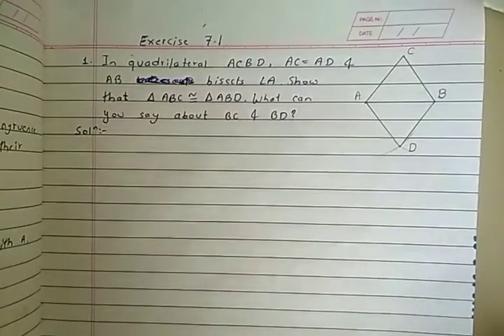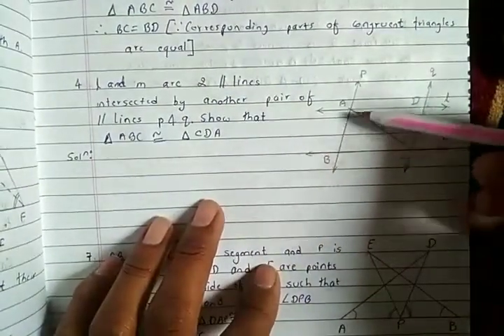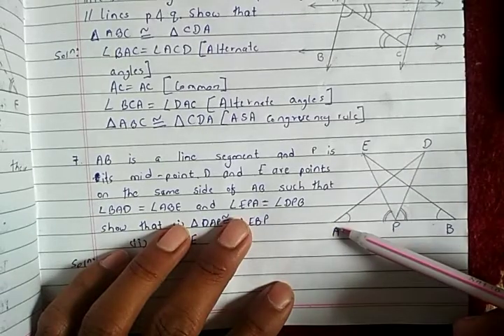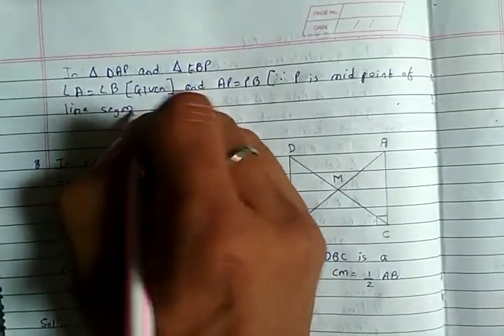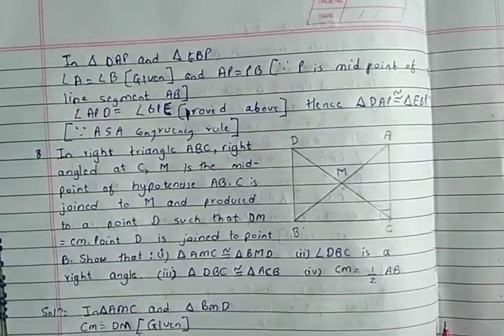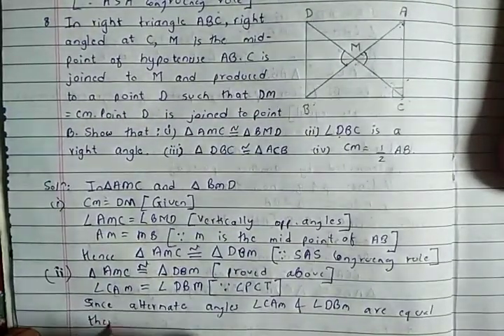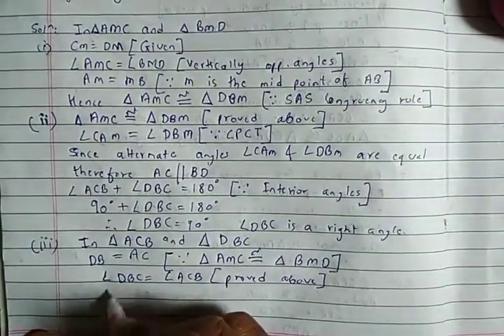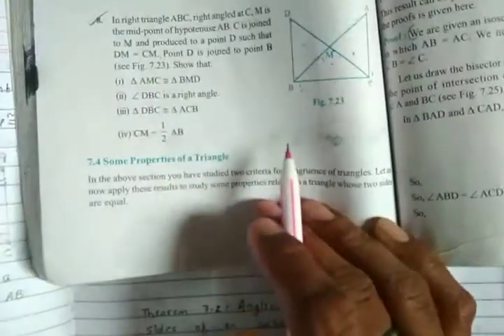ARYA INSTITUTE OF ENGLISH MEDIUM, STD 9th, Lesson No 7, Triangle, Part 2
STD 9th
Math's
lesson No 7
Triangle
part 2